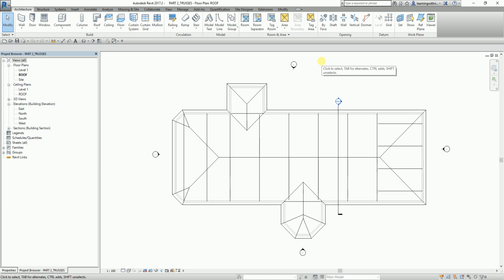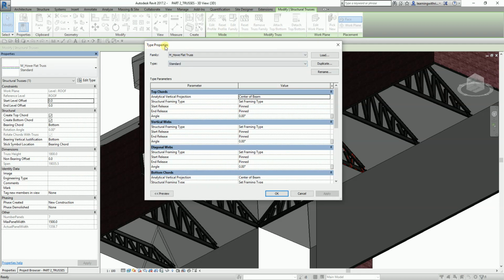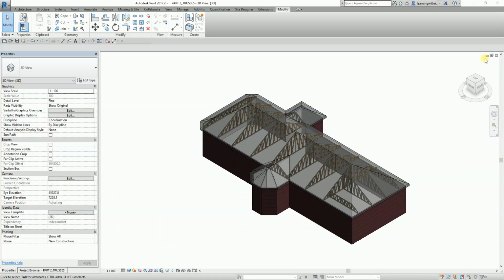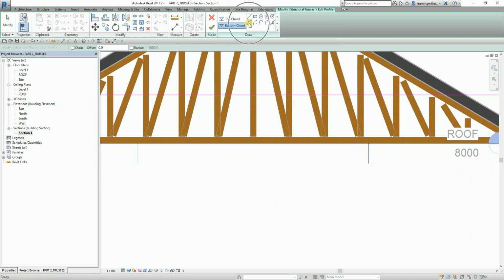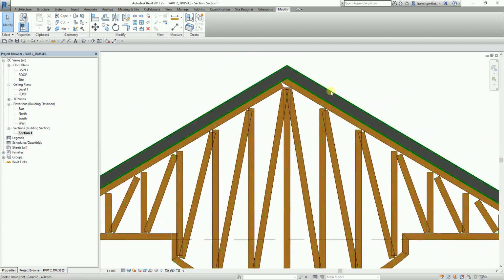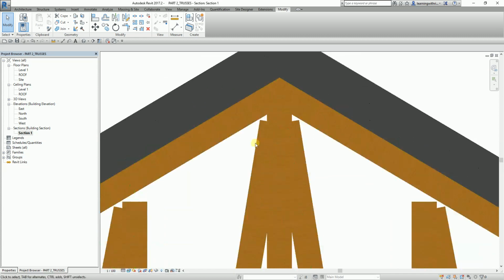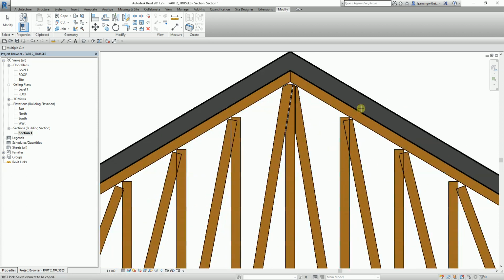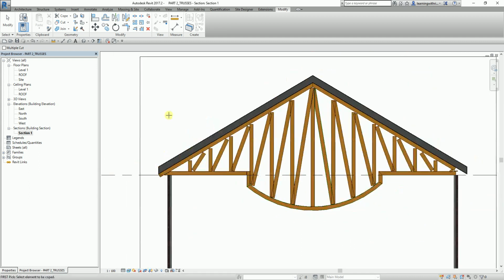REVIT STRUCTURE 2017: HOW TO CREATE TRUSSES 2